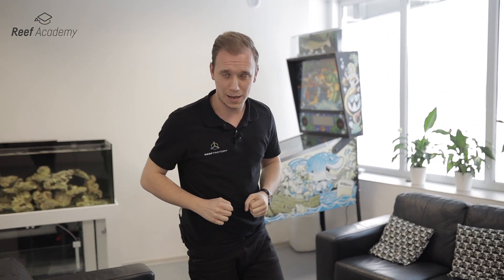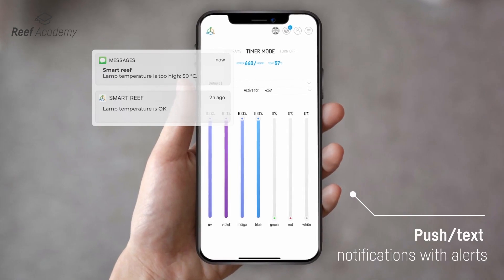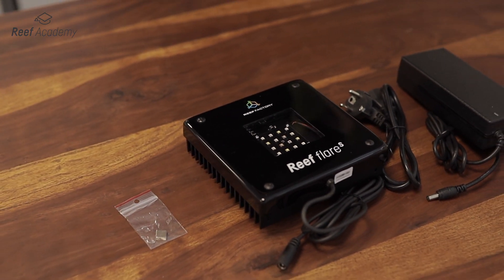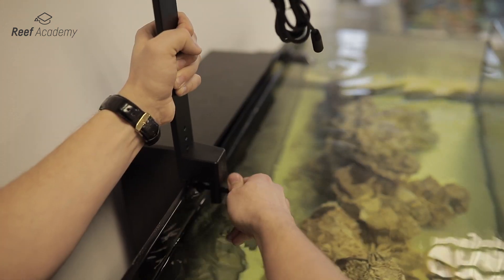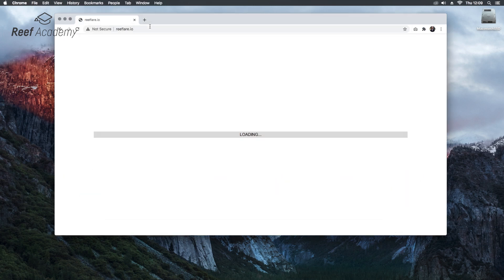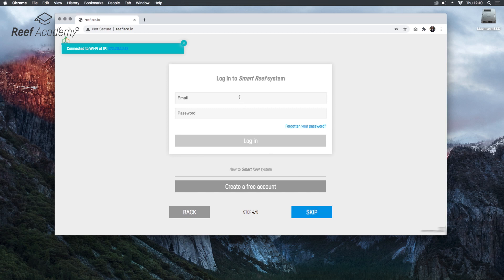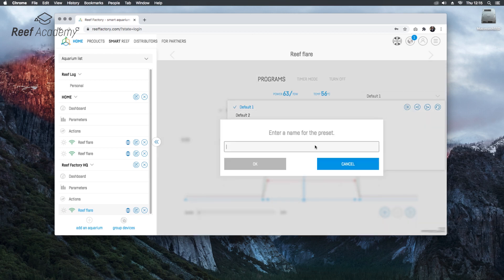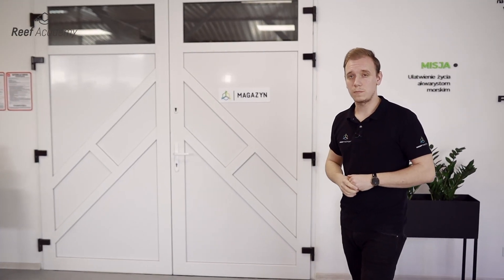Reef Academy #2 - Installation of the lamps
The second episode  we talk about lamps. Let's see how to install and configure the Reef Flare lamps from Reef Factory.
We invite you to smart aquarium  world - Reef Academy.